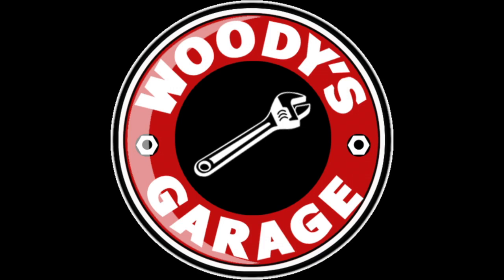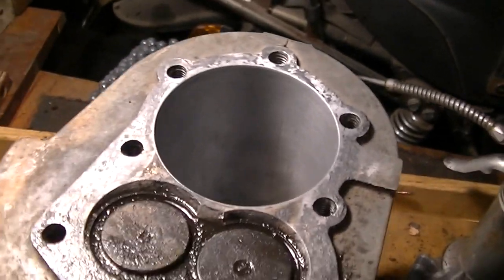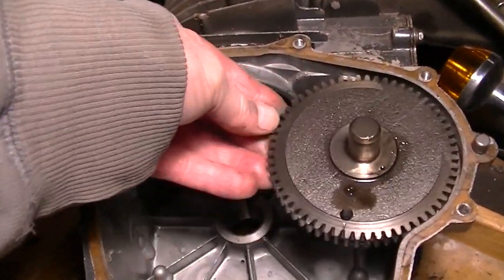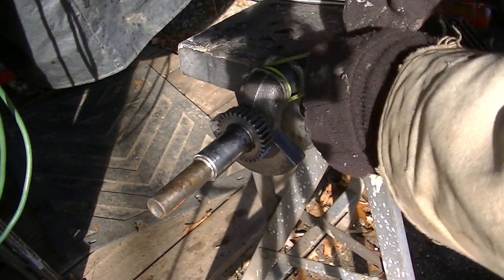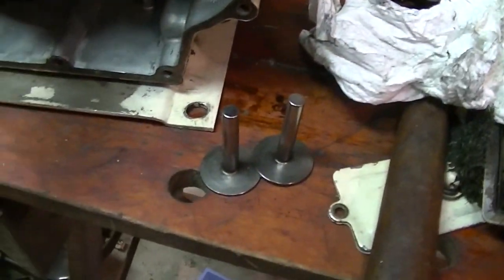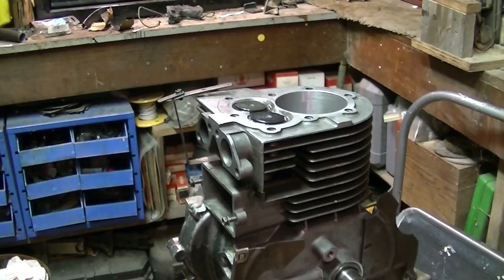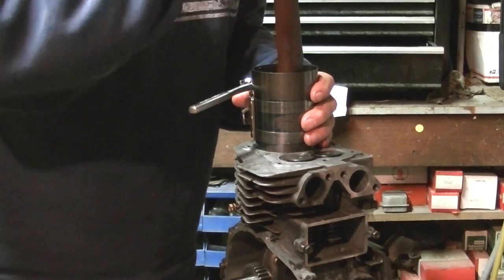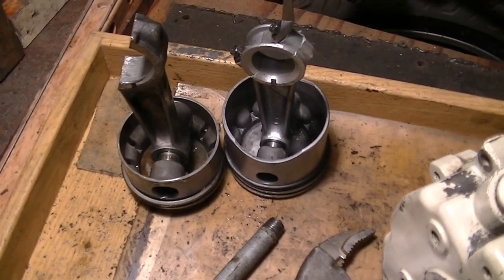Tecumseh H70, disassembled Craigs List score Part 2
We get closer to re-assembling the H70